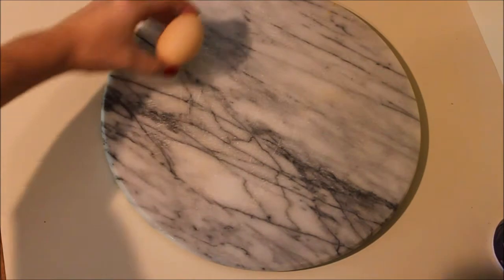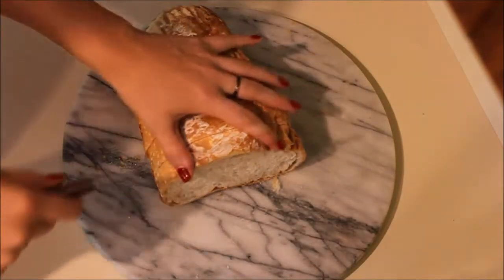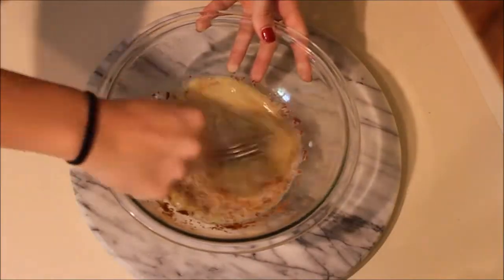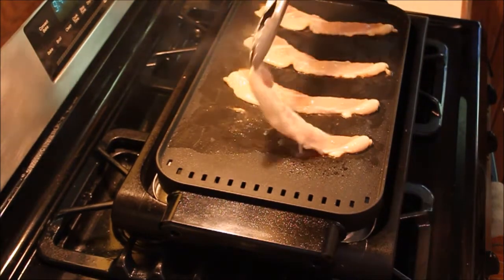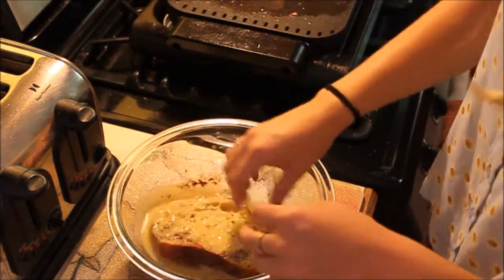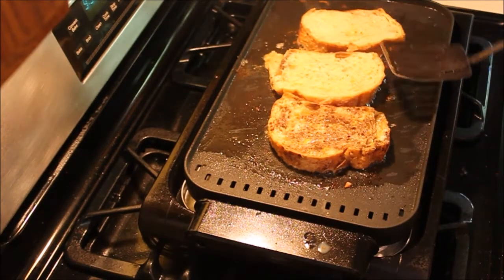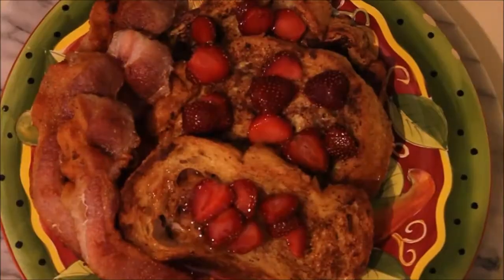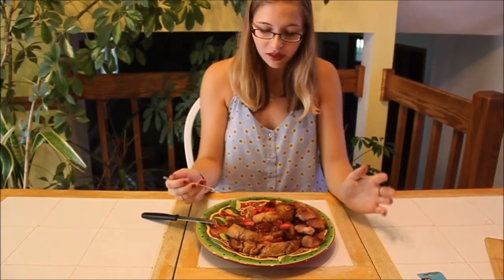Delicious and Easy French Toast!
If you want the full recipe, click this link to view the website!